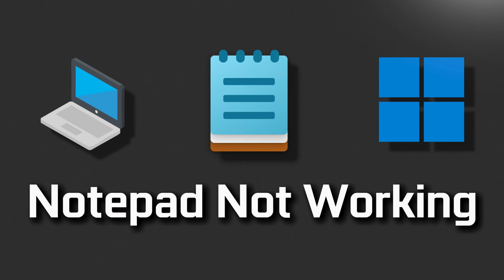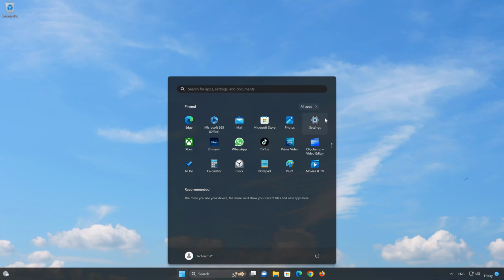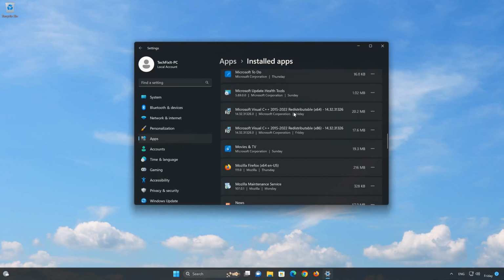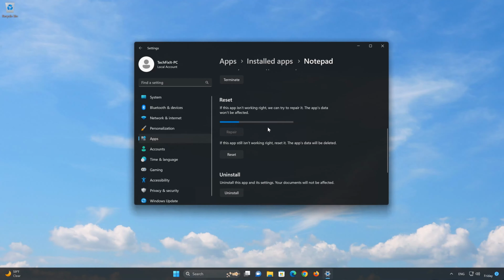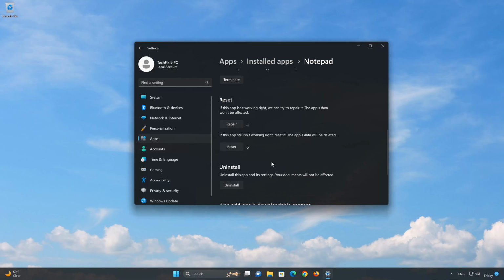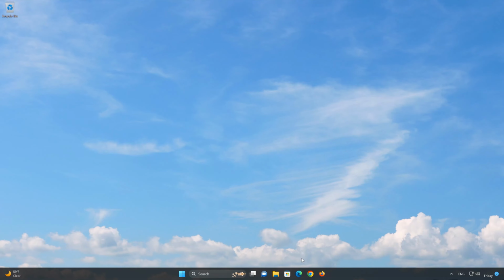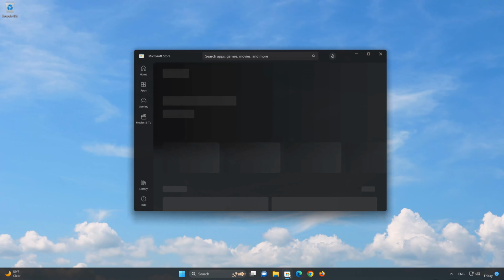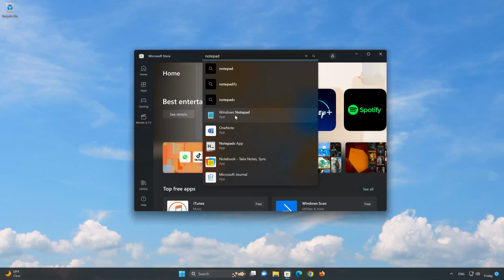Notepad app Not Working or Not Opening on Windows 11 / 10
Having trouble with your Notepad  app in Windows 11 and Windows 10? If your Notepad  app crashes, won't update, shows an error or the it simple doesn't even open, then this could be happening because your Notepad  app might be damaged or corrupt. so follow the steps on this video to learn how to repair your Notepad  app in a quick and easy way.

Windows 11 Notepad  app has some setting problem as well, where they are not functioning correctly and simply resetting the app can resolve this issue.

Copy and paste this command: Get-AppxPackage Microsoft.YourPhone -AllUsers | Remove-AppxPackage

Notepad  app not opening
windows 11 Notepad  not working
windows 10 Notepad  crashes
windows 11 Instagramcrashing
Notepad  not opening windows 10
windows 11 Notepad  doesn't work
Notepad  download
windows 11 Notepad  keeps closing
windows 11 Notepad  problems
Notepad  not connecting
Notepad  Not Updating Windows 11
Notepad  Not Updating